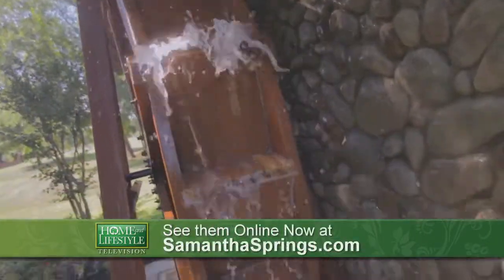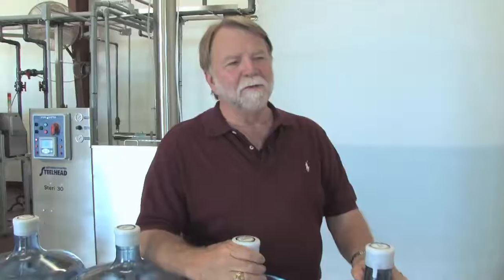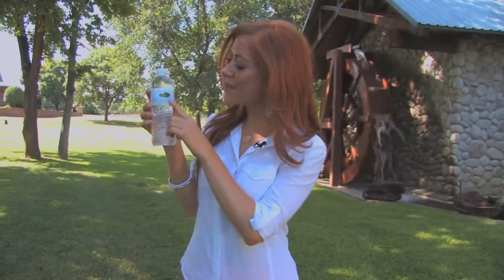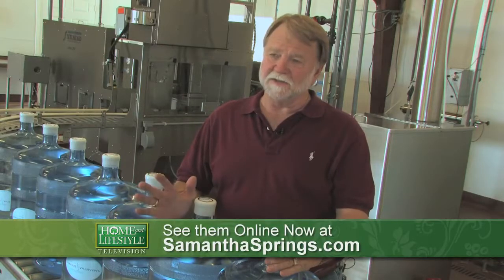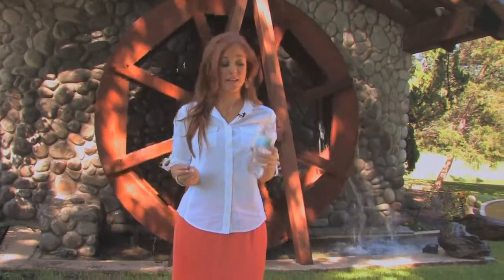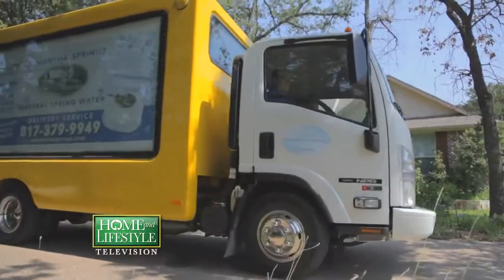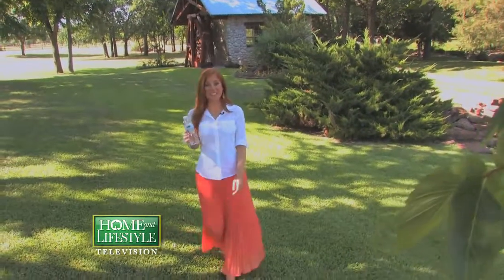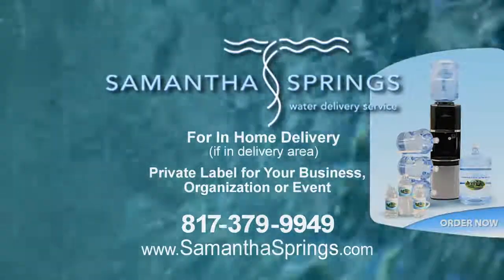Samantha Springs Spring Water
Samantha Springs is a leader in 5 Gallon Bottled Water Delivery Service, Custom Label Bottled Water, Bulk Water Delivery, and Whole House Water Filter and Water Softener Systems in the Fort Worth and Dallas Texas Area